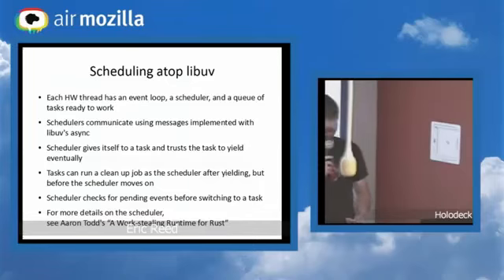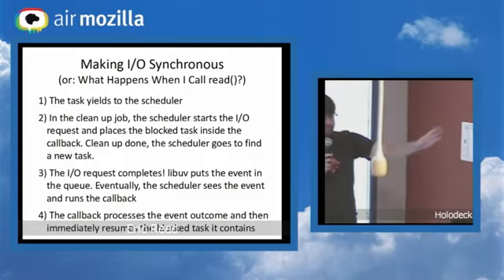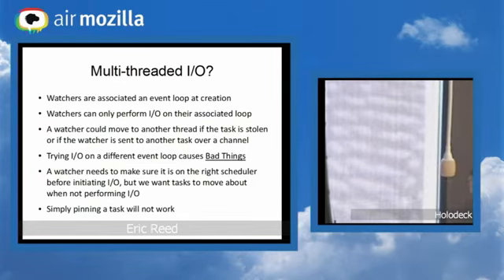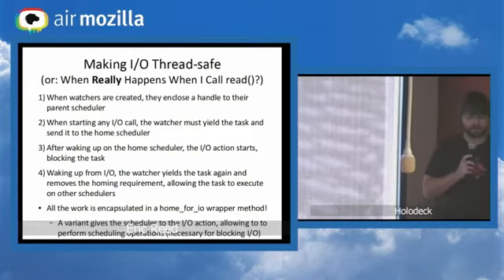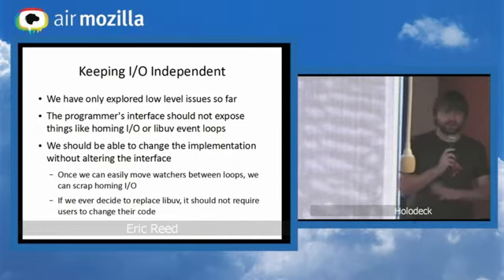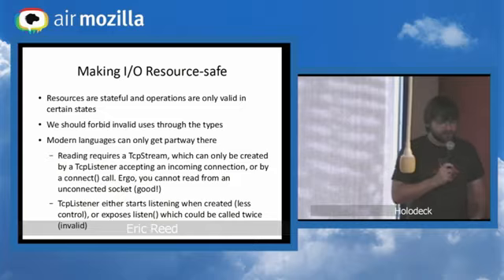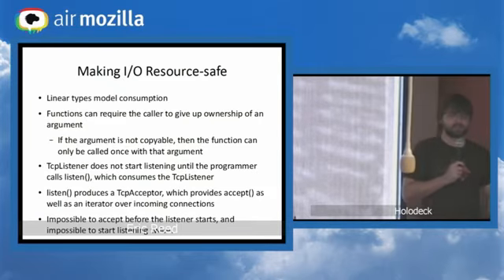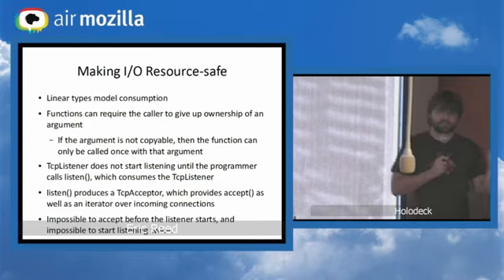An I/O System for Rust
Eric Reed from the Research team presents "An I/O System for Rust"